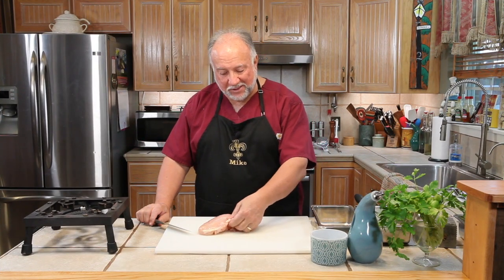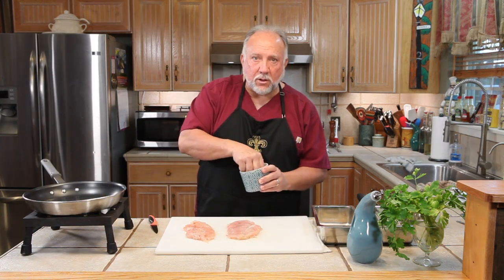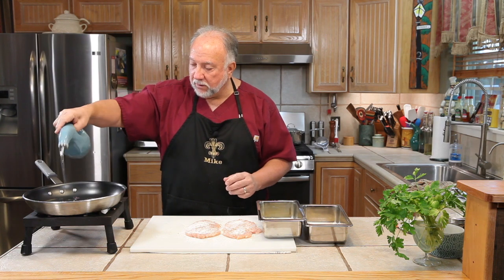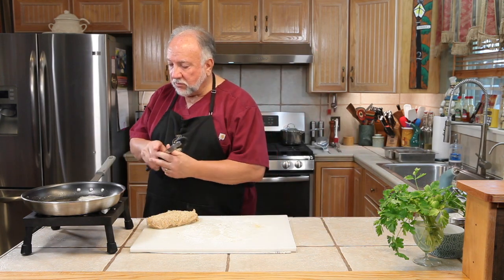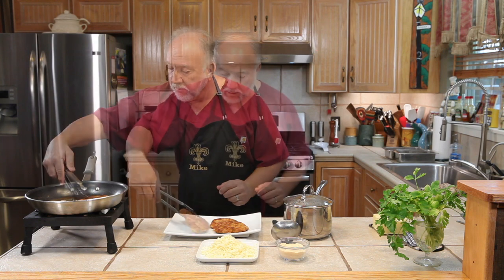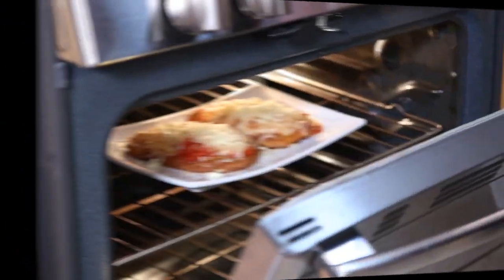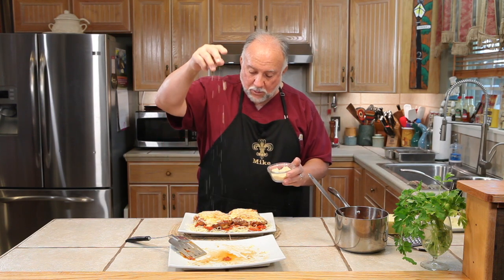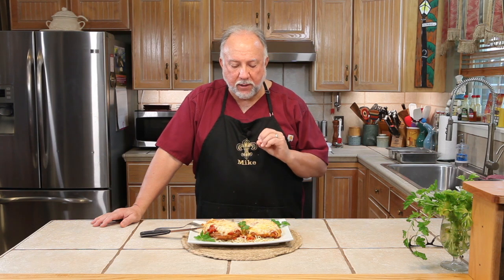CHICKEN PARMESAN / ROASTED RED PEPPER SAUCE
This video is about how to make CHICKEN PARMESAN.
Typical Italian Recipe.
New Orleans Favorite Recipe
Such a simple but elegant dish served over pasta and a roasted red pepper sauce or use your favorite marinara sauce.
Ingredients:
1 Chicken breast trimmed and sliced in half
1/2 pound angel hair pasta
Emeril's Roasted Red Pepper Pasta Sauce, 25 Ounce
Parmesan Cheese
Mozzarella Cheese
1 1/2 Tbsp. butter
Olive Oil
1 egg beaten
1 Tbsp. Cream or Milk
2-3 Cups Italian Bread Crumbs

INSTRUCTIONS
Flatten chicken breasts to even out their thickness.
Season with salt and pepper
Shake on flour to coat chicken lightly
Dredge chicken in egg wash
Dredge chicken in bread crumbs
Set chicken aside.
Heat butter and enough oil to coat the bottom of a 12" skillet
Brown both sides of the chicken breasts making sure chicken is cooked to 165° F.
Put chicken in an oven save pan.
Sprinkle parmesan cheese on chicken
Cover chicken with Roasted Red Pepper Sauce
Spread a nice size layer of Mozzarella Cheese
Broil in oven for a few minutes or until cheese just starts to brown
Remove and serve over your favorite pasta.